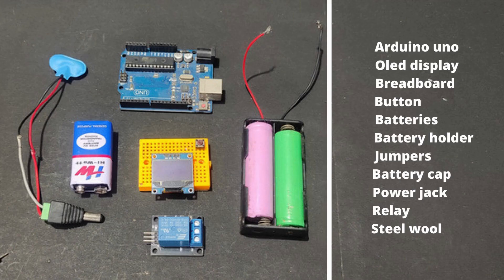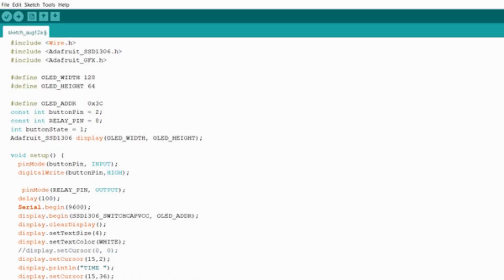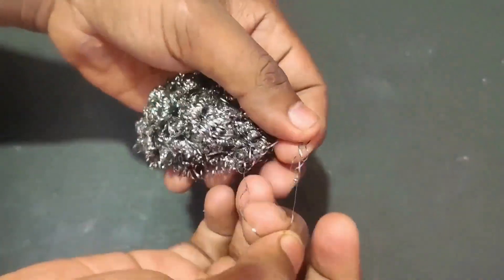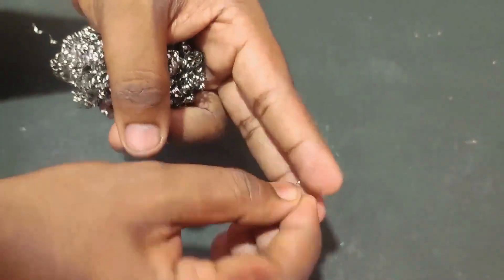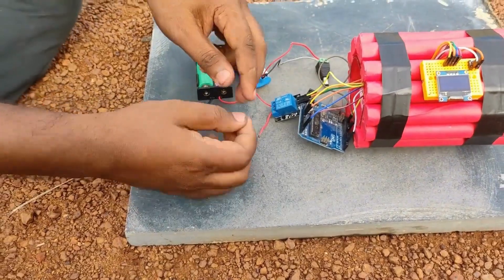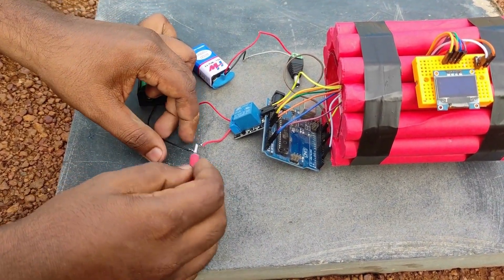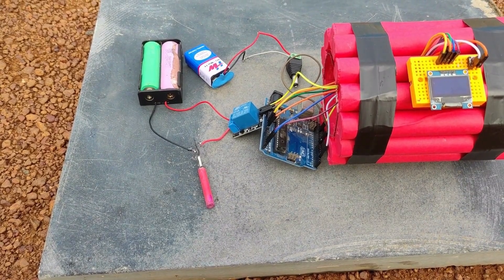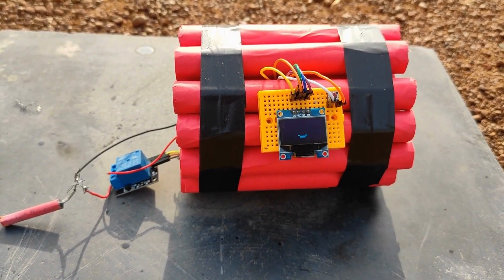Electric Time Bomb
Growing up by watching James Bond and other spy movies, we all are interested in huge explosions. Here is a project idea for the trigger circuit in an electric time bomb.

Note: This is just a fun informative project idea. Please donot try this at home without elder's approval. We do not promote anyone to try this with explosives.